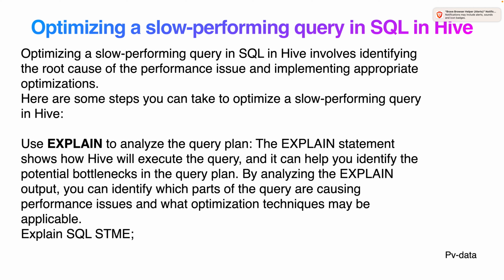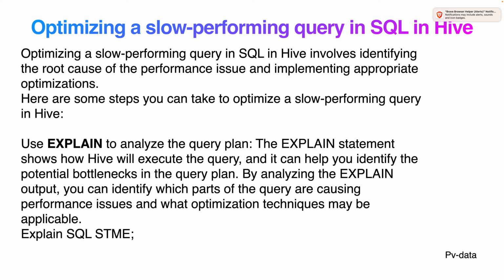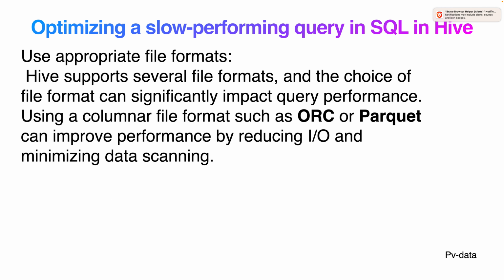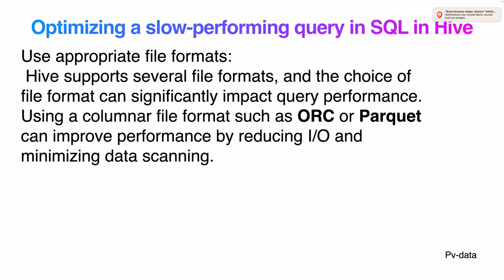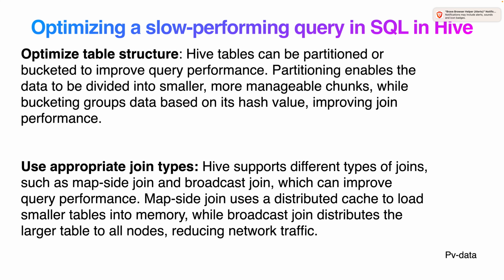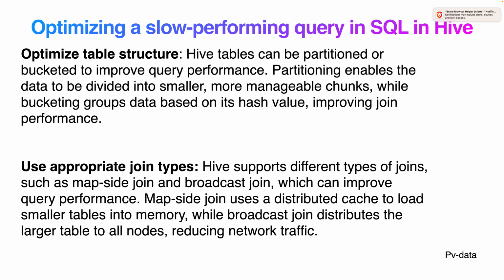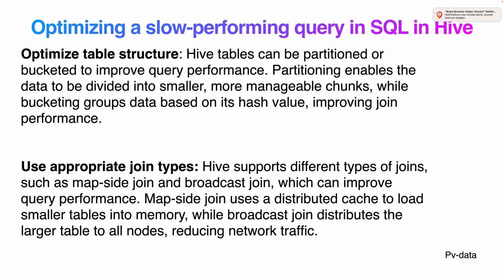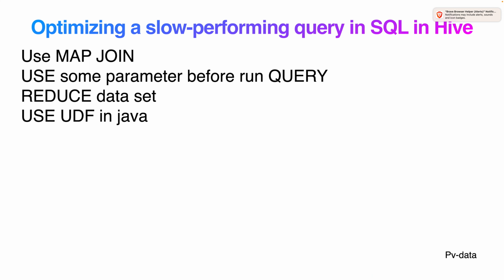Optimizing Hive SQL Query Performance: Best Practices and Techniques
How to Optimize Slow-Performing Hive SQL Queries for Faster Results
5 Steps to Optimize Hive SQL Queries and Improve Performance
Hive Query Optimization: Tips, Tricks, and Techniques
Mastering Hive Performance: Optimizing SQL Queries for Big Data Analytics
Hive Query Optimization: Best Practices for Improving SQL Query Performance
Improving Hive Query Performance with Advanced Optimization Techniques.

Optimizing a slow-performing query in SQL in Hive involves identifying the root cause of the performance issue and implementing appropriate optimizations. Here are some steps you can take to optimize a slow-performing query in Hive:

Use EXPLAIN to analyze the query plan: The EXPLAIN statement shows how Hive will execute the query, and it can help you identify the potential bottlenecks in the query plan. By analyzing the EXPLAIN output, you can identify which parts of the query are causing performance issues and what optimization techniques may be applicable.

Use appropriate file formats: Hive supports several file formats, and the choice of file format can significantly impact query performance. Using a columnar file format such as ORC or Parquet can improve performance by reducing I/O and minimizing data scanning.

Optimize table structure: Hive tables can be partitioned or bucketed to improve query performance. Partitioning enables the data to be divided into smaller, more manageable chunks, while bucketing groups data based on its hash value, improving join performance.

Use appropriate join types: Hive supports different types of joins, such as map-side join and broadcast join, which can improve query performance. Map-side join uses a distributed cache to load smaller tables into memory, while broadcast join distributes the larger table to all nodes, reducing network traffic.

Optimize the query: Query optimization techniques such as reducing the number of subqueries, avoiding functions in WHERE clauses, and using indexes can significantly improve query performance.

Use appropriate hardware: Query performance can also be improved by using appropriate hardware, such as solid-state drives, more memory, or more powerful CPUs.

By following these steps, you can identify and resolve performance issues in your Hive SQL queries, and improve overall query performance.